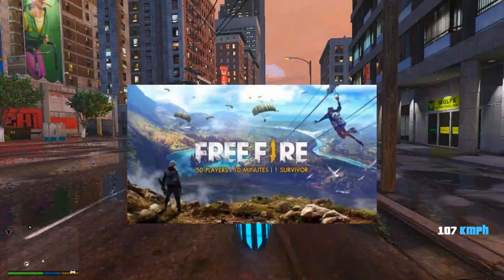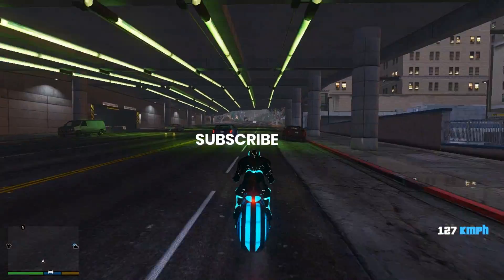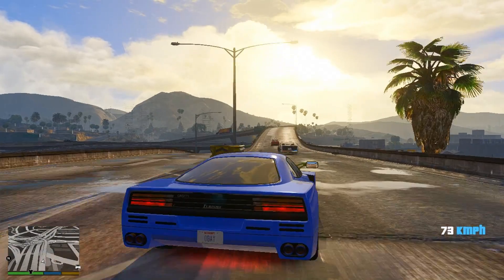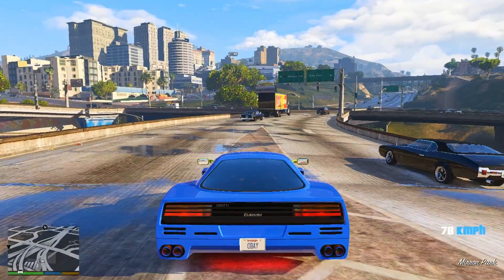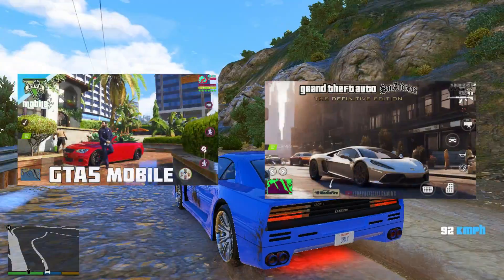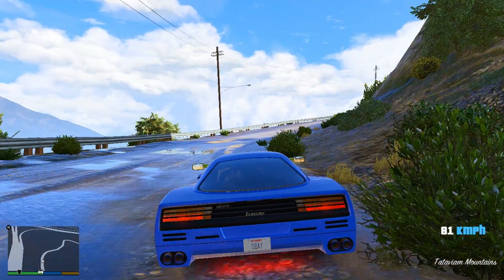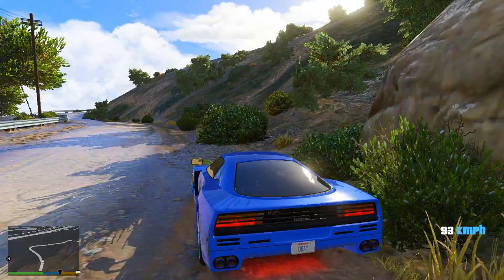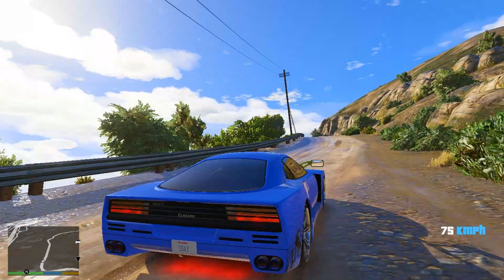⚡GTA 5⚡ PLAY IN MOBILE MOD PACK - GTA V FOR ANDROID 2023 - NO VERIFICATION DIRECT LINK!!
Enter for a chance to win the Samsung S22 Ultra, the ultimate tech upgrade! This powerhouse device is packed with cutting-edge features that will transform your digital experience.

To enter:🎁

The giveaway ends soon, so don't miss out on this incredible opportunity. Good luck to all participants, and thank you for being part of our community!

gta sa gta 5 mod android
gta sa graphics mod android
gta sa mod gta 5 android
gta sa remastered android
gta sa definitive edition android
gta 5 android
gta sa mod gta 5
gta san andreas graphics mod android
gta san andreas mod gta 5
gta v modpack for gta sa android
gta san andreas gta 5 mod android
gta san mod gta 5
gta sa mod gta v android
gta sa gta v graphics mod android
gta sa mod gta v
gta sa gta v mod android
gta v android
gta sa mod
gta sa high graphics mod android
gta 5 mod android
gta sa mod pack android
gta san andreas remastered android
gta san andreas download android 200mb
gta sa directx 3.0 android
mods para gta san andreas android
modpack gta sa android
gta sa mod android
gta san andreas definitive edition android
gta 5 graphics mod for gta sa android
gta 5 modpack for gta sa android
gta san andreas high graphics mod android
gta sa gta 5 graphics mod android
como descargar beamng drive para android
gta sa modpack gta v
download gta sa mod gta 5
gta san mod gta v
mod pack gta sa android
gta san andreas gta 5 mod
gta v mod for gta sa android
gta v mod gta sa android
mod de gta 5 para gta san andreas android
gta sa modpack android
gta san andreas mod
how to download gta san andreas on android for free (2022)
download beamng drive android

s criticism, comment, news reporting, scholarship, and
that might otherwise be infringing. Non-profit, educational